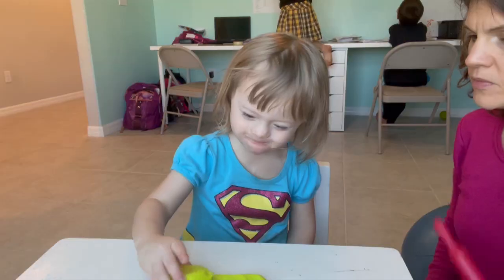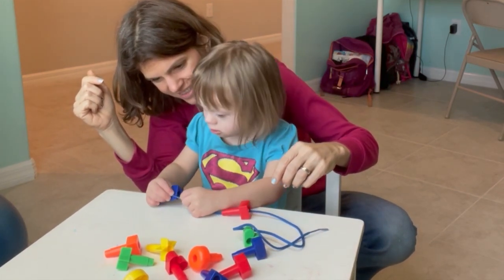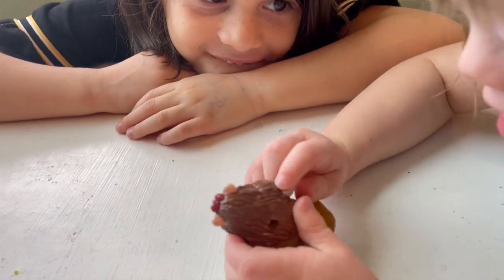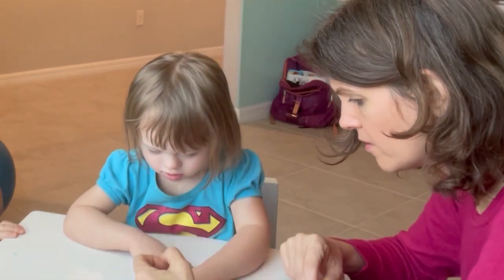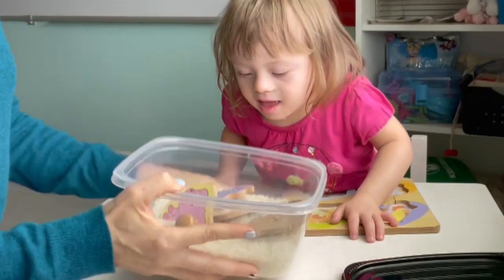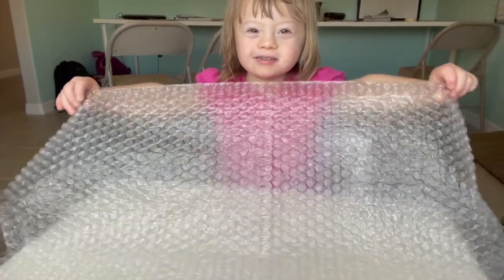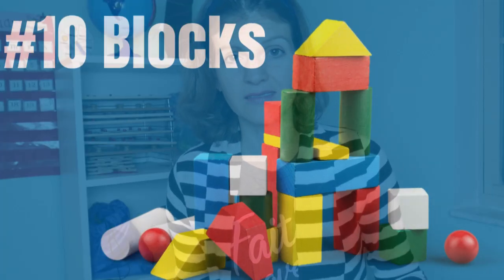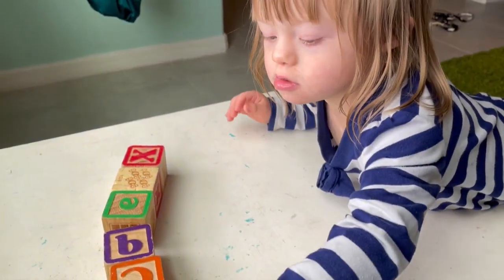EASY Fine Motor Activities for Toddlers & Preschoolers || Special Needs Education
Fine Motor Activities are essential to developing toddlers and preschoolers. We incorporate many of them into our daily routine. In this video I share 10 great ideas with you.

My daughter, Naomi, has Down Syndrome. Even though she has a disability, it does mean that these preschool and toddler fine motor activities won't work with other children. They do, we just use them more.